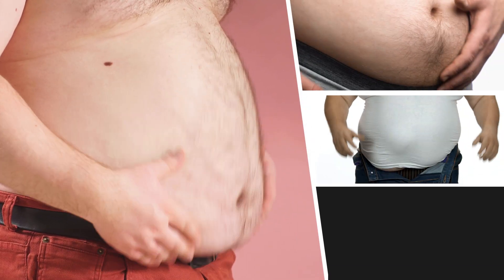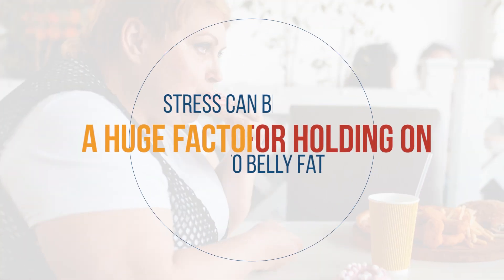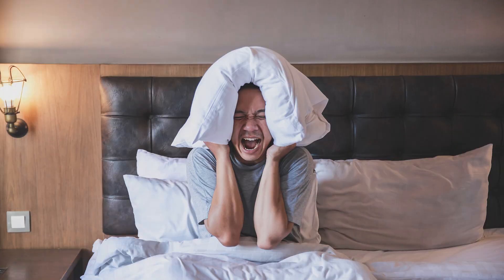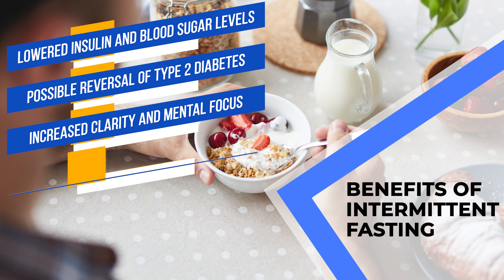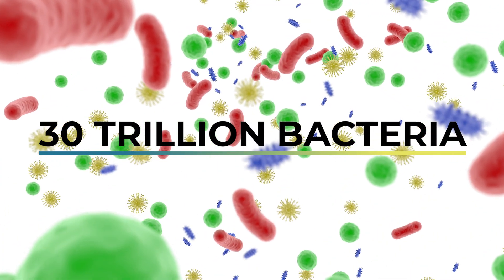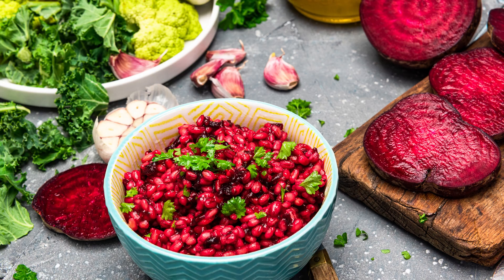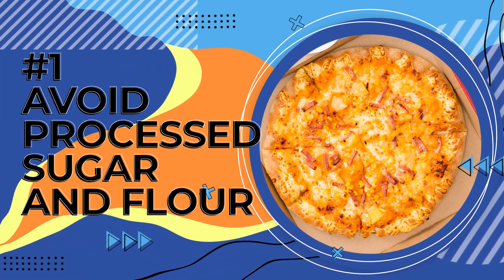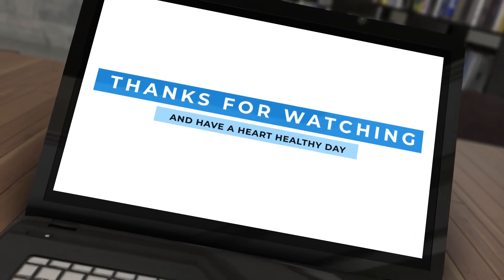Why Belly Fat Skyrockets Heart Attack Risk & 6 Easy Steps to Reduce it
Learn why belly fat skyrockets and discover 6 easy steps to reduce it
1. Research shows that people who have belly fat around their middle are at a much greater risk of heart attacks then those who have excess weight on their hips or distributed around their body.

2.  When fat is stored around our abdomen this means it is stored around vital organs such as: the liver, pancreas and intestines.

3. Fat stored around the vital organs appears to interfere with; blood glucose, blood pressure, insulin sensitivity, blood lipids and increases fatty acids.

4. Fatty acids then accumulate in the liver,  the heart and other organs. Resulting in the organs no longer functioning optimally. Thus resulting in INFLAMMATION and greatly INCREASING RISK FOR ATHEROSCLEROSIS

5. To help reduce belly fat, getting stress under control is key. This is two factor as stress  can cause high levels of the stress hormone cortisol which can lead to weight gain. The second factor is that stress can induce unhealthy behaviors such as over eating.

6. Getting quality sleep. What most people don't realise is sleep can affect your weight. This is due to the way it increases appetite. When we’re sleep deprived our hunger hormones are affected.

7. Intermittent fasting. Proponents of intermittent fasting claim it decreases the hormone insulin. When this is reduced it allows our body to use its fat stores.

8. Ensure you have a healthy gut. It appears that different bacteria in our gut can affect how much of the hunger and satiety hormones are produced.  This can cause us to overeat.

9. Eating a plant based diet. One of the principle reasons to eat a diet that is predominantly plants is that it helps to reduce inflammation. One of the keys things about belly fat is that it’s highly inflammatory.

10.  Avoid processed sugar and flour. These are foods that are highly addictive and inflammatory. Removing these from your diet not only reduces inflammation, but will also prevent overeating. You're body will begin to crave real foods and this enables your body to shed excess pounds.